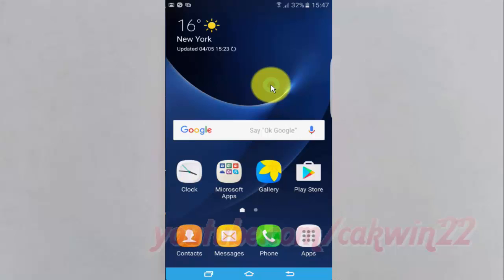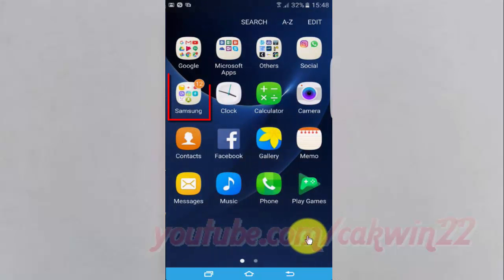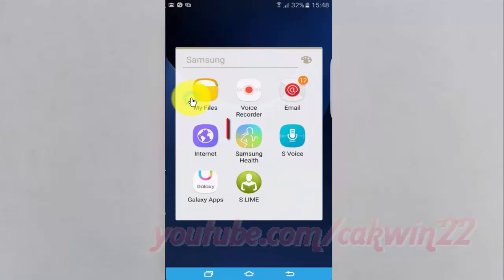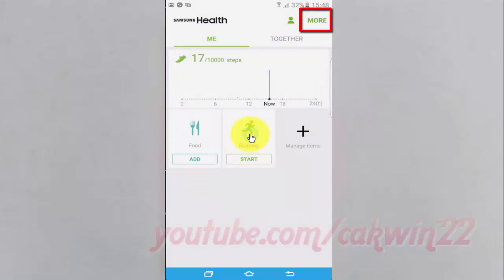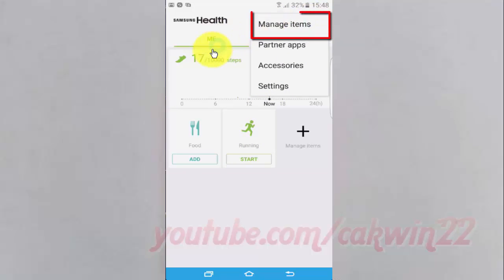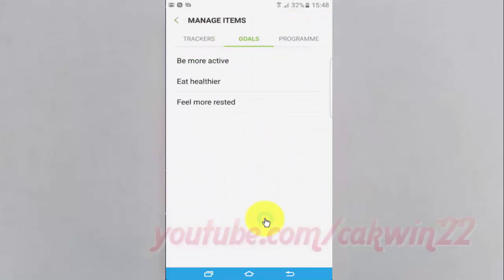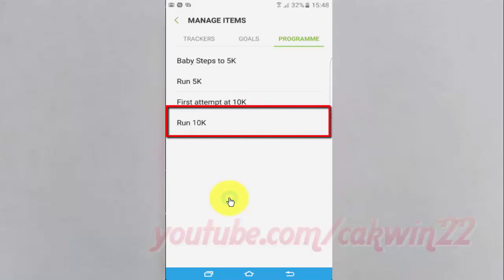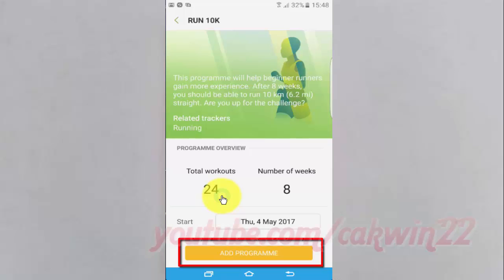Samsung Galaxy S7 Edge : How to add Run 10K Programme on Samsung Health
This video show How to add Run 10K Programme on Samsung Health in Samsung Galaxy S7 Edge.  In this tutorial I use Samsung Galaxy S7 Edge SM-G935FD International version with Android 6.0.1 (Marshmallow).